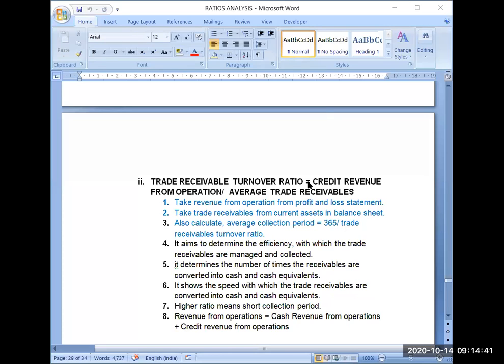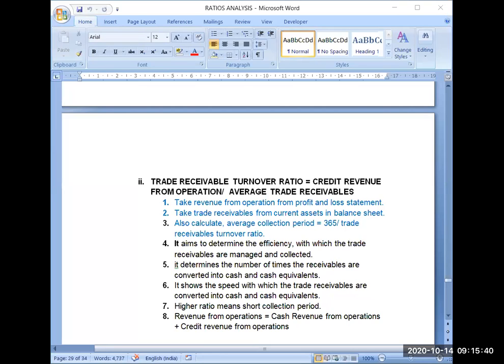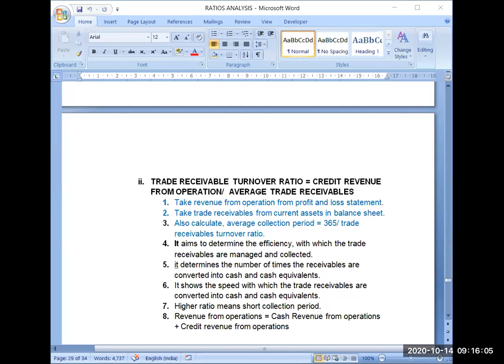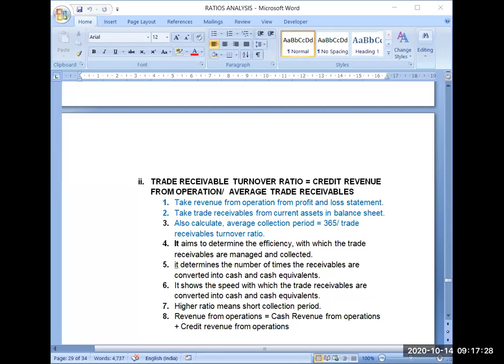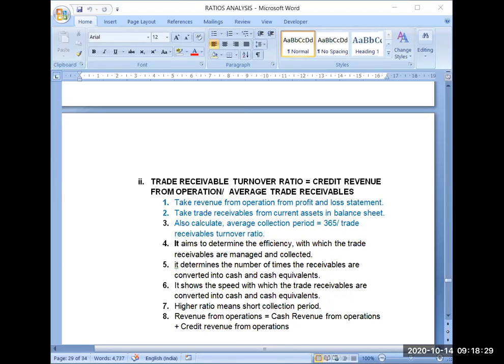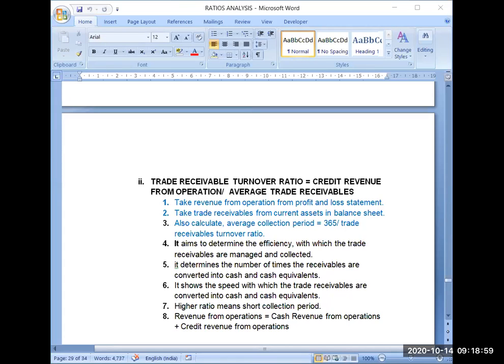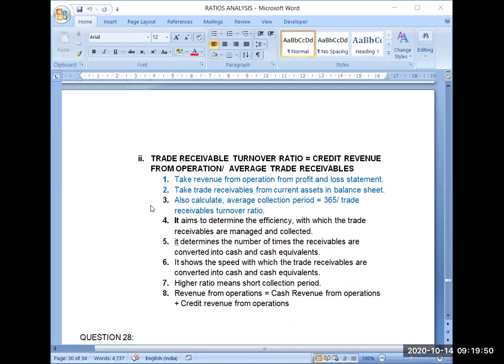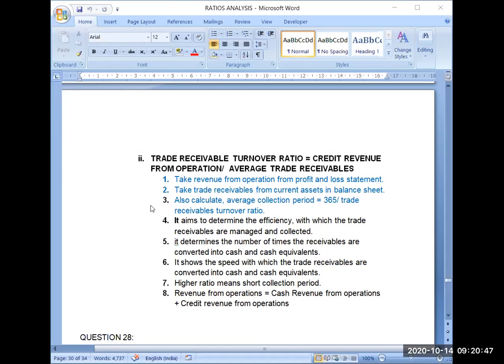RATIO ANALYSIS # 12 | CLASS 12 | 14 OCT